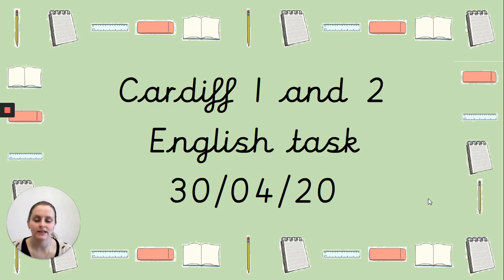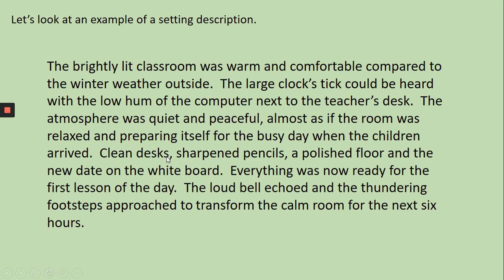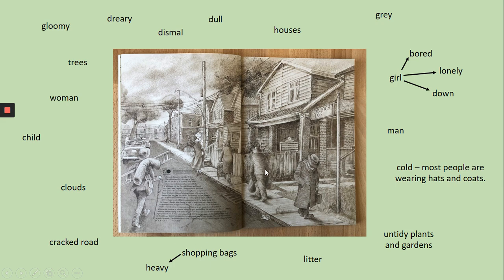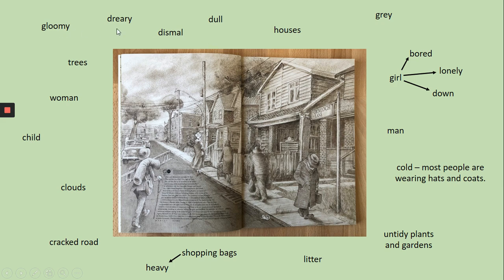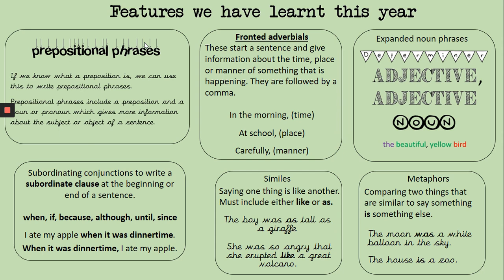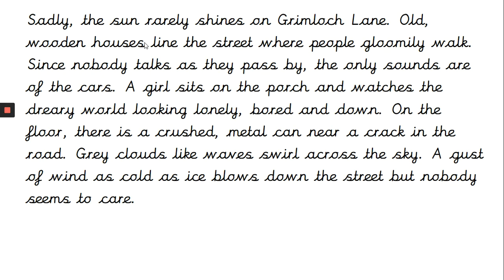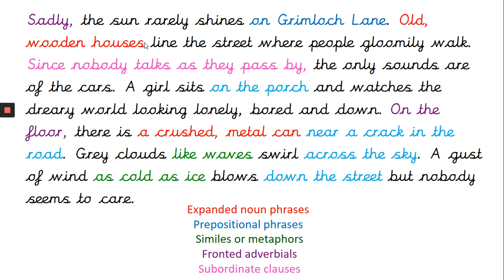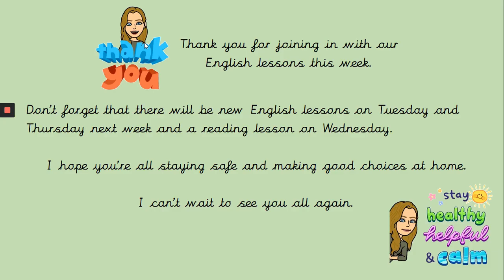Cardiff English w/c 27th April Lesson 2